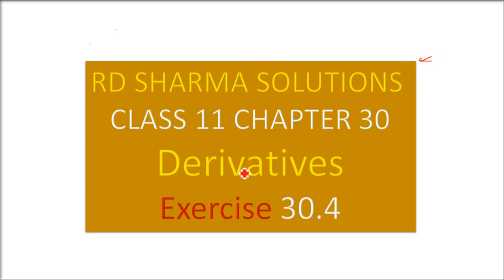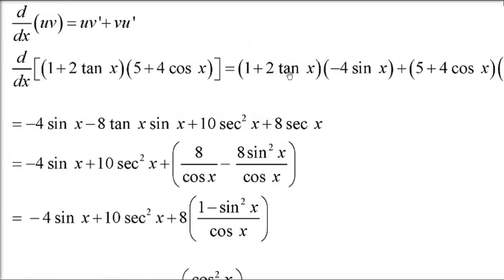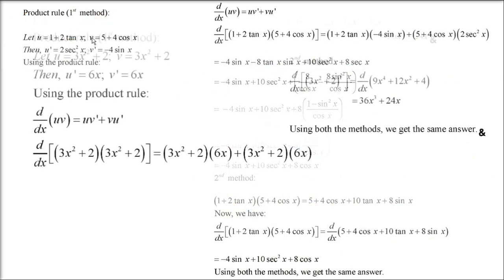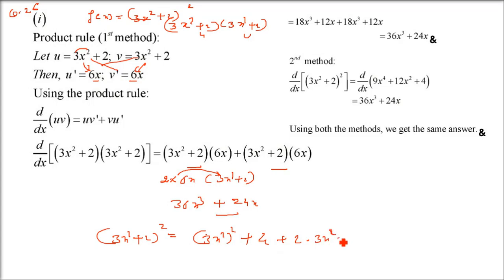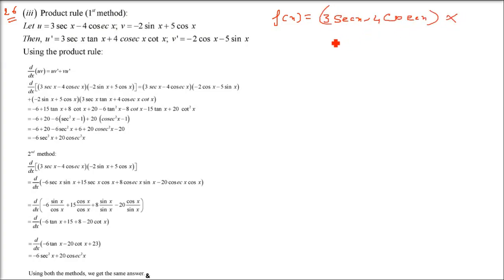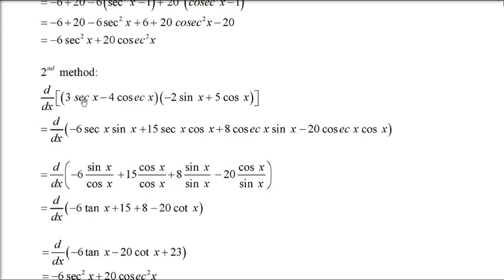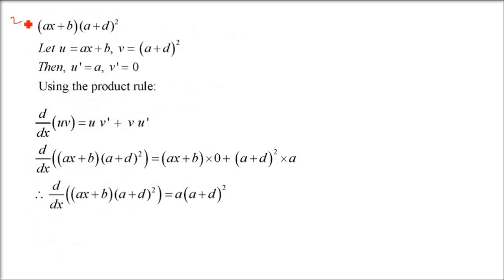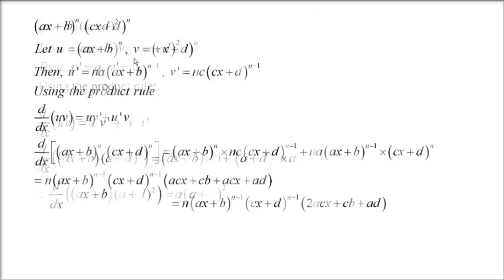RD SHARMA SOLUTIONS CLASS 11 CHAPTER 30 Derivatives Ex 30.4 Part 3